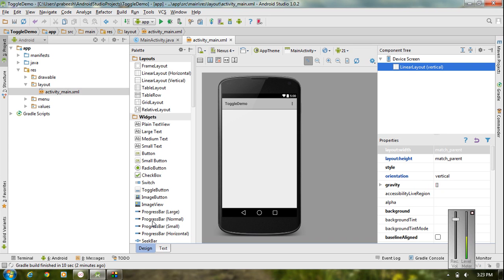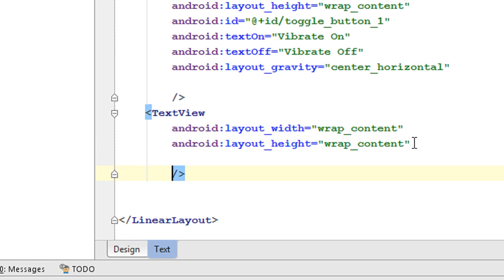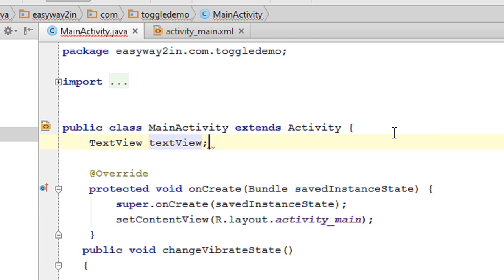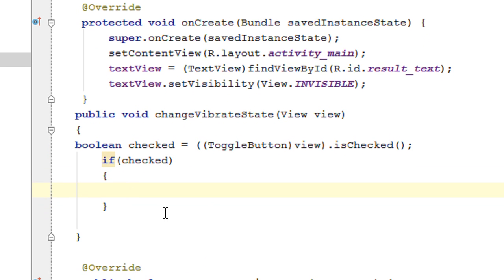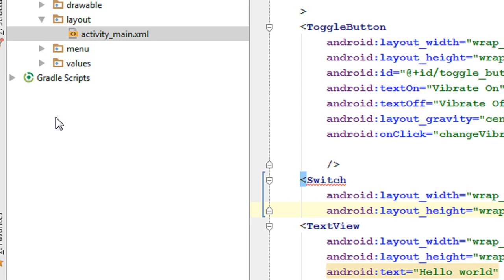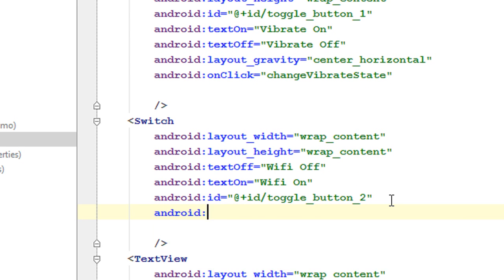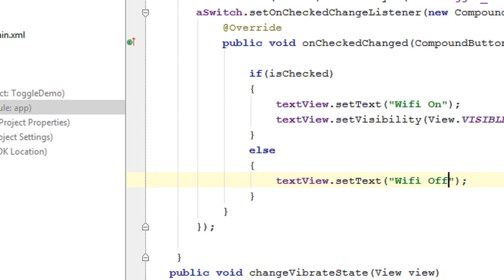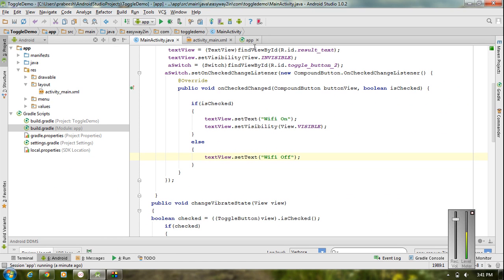Android Studio Tutorial - 13 - Working with Toggle Button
How to place a Toggle Button in your android application and how to handle the click events.